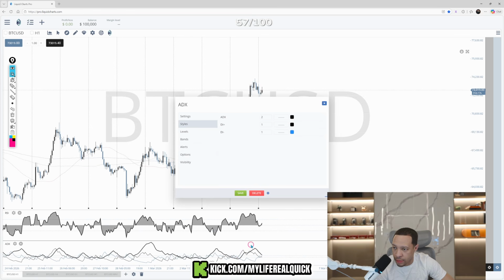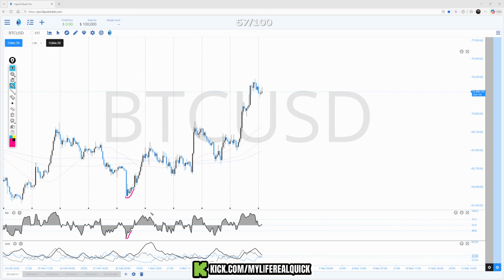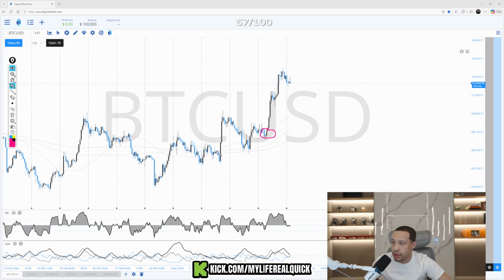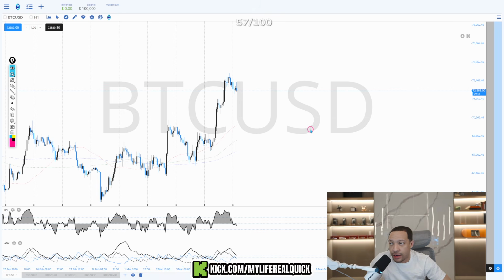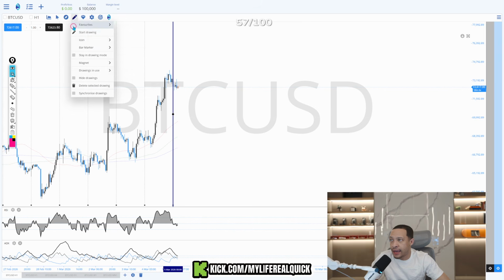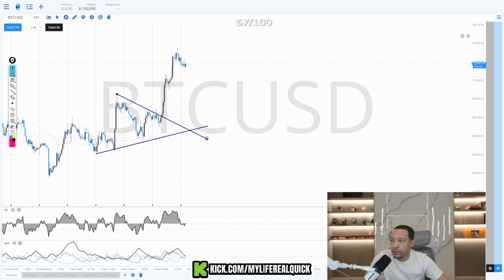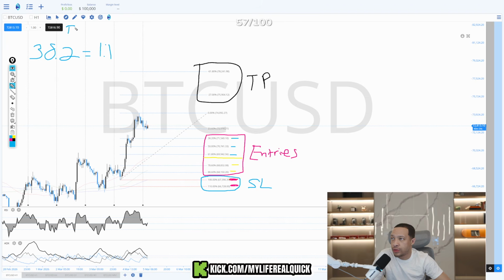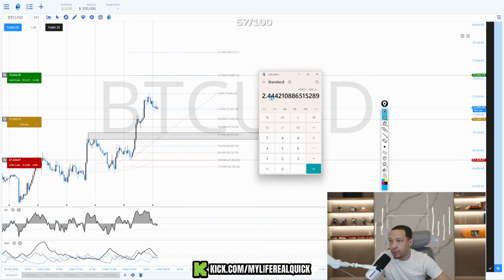💸Day 2💸How To Trade💸w/TPU Masterclass💸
Day two of the TPU Masterclass breakdown. We build on the basics and get into how I actually mark up a chart and spot a clean setup before I ever click buy or sell.

Want to learn how I trade forex without the BS rules? Start with the free strategy below, come learn it live every weekday, and get your questions answered in the community.

Past performance is not indicative of future results. All content on this channel is for educational and entertainment purposes and does not constitute financial, investment, or trading advice. Consult a licensed financial advisor before making any trading decisions. Never trade with money you cannot afford to lose.